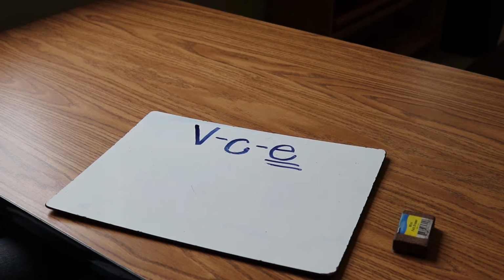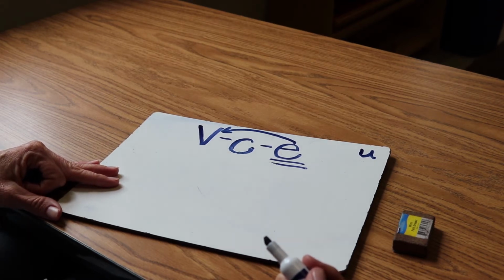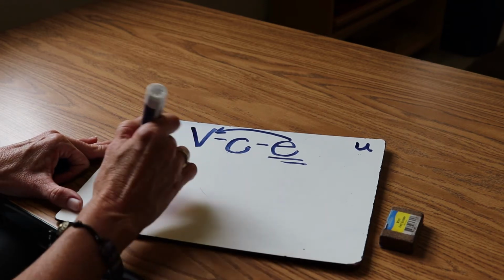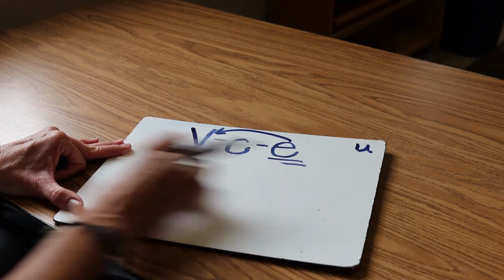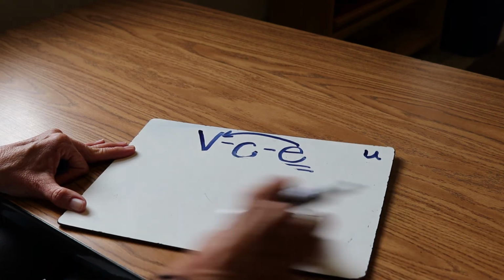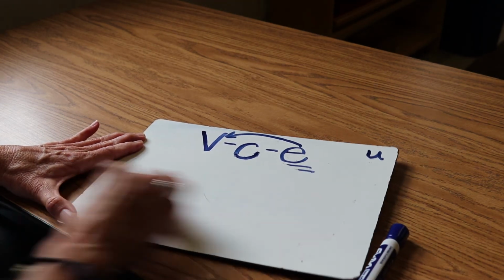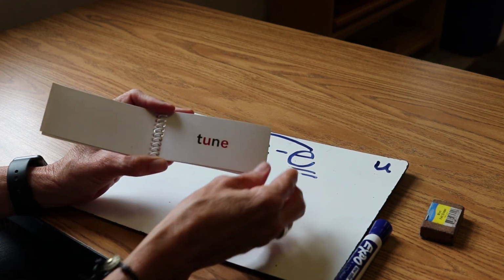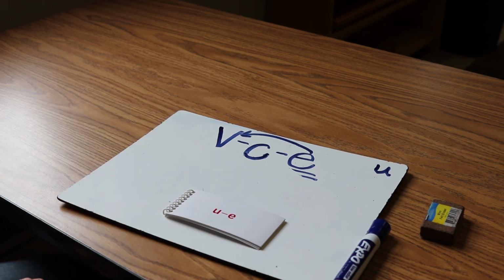Elementary Lesson: Long Vowel u